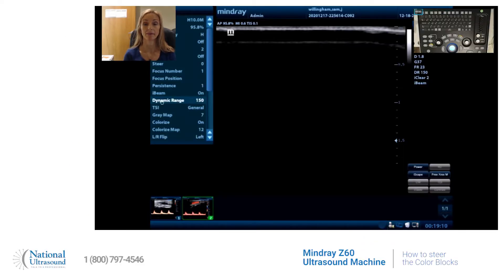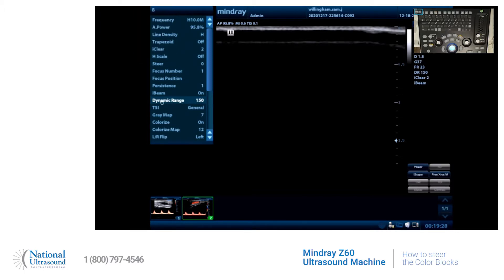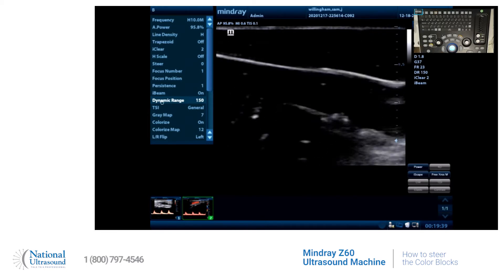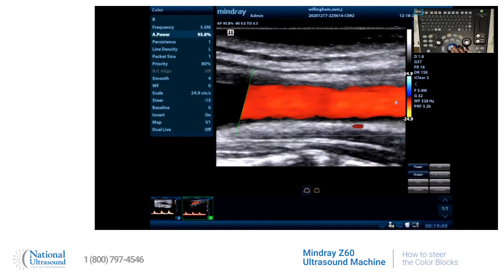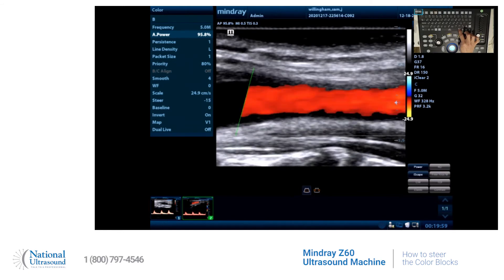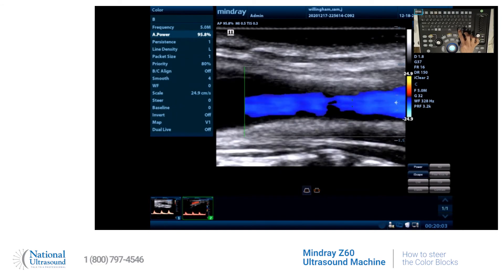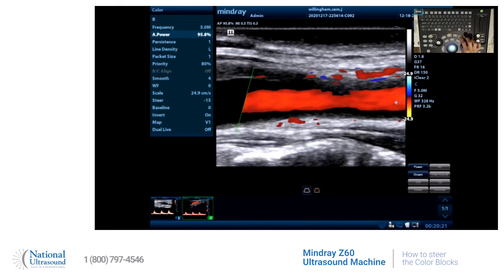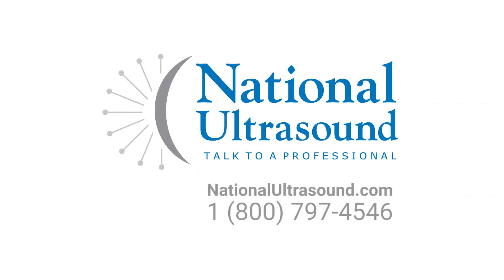How to steer color blocks on Mindray Z60